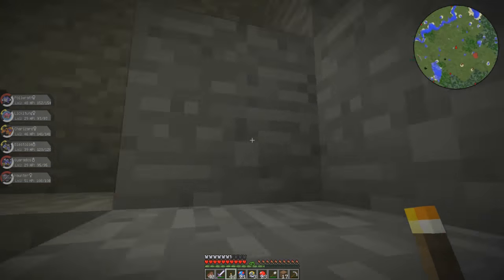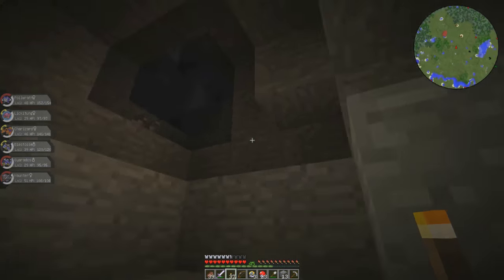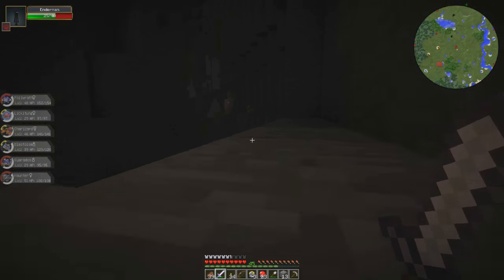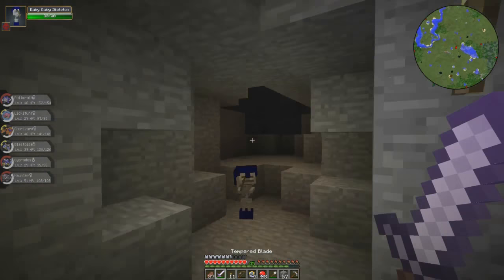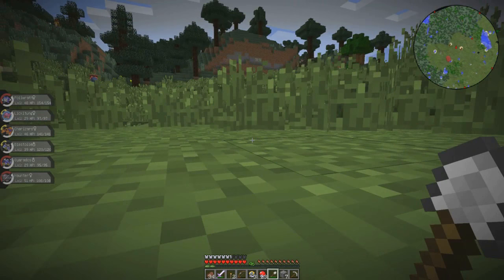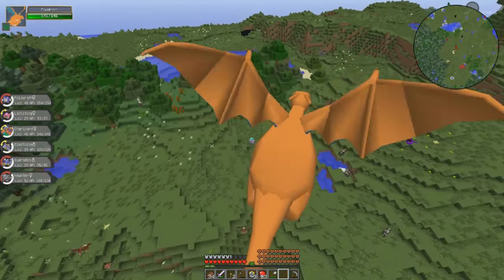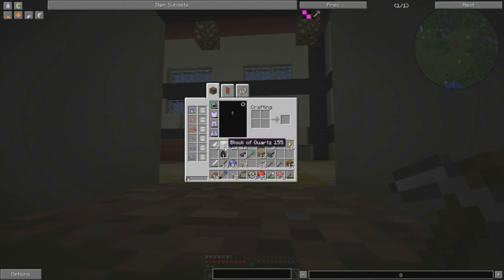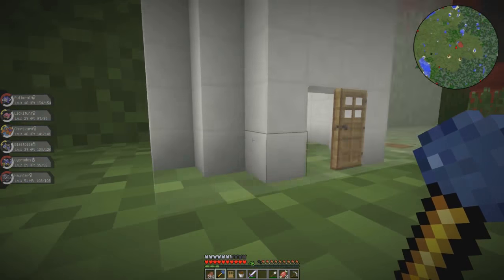Minecraft | HOW TO MAKE THE SMALLEST TOILET EVER IN MINECRAFT! (Tiny Big Craft) #11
Minecraft has a brand new modded survival and that is the Minecraft Tiny Big Craft Modded Survival! A survival series where you are the smallest minecraft player in the world or you are in the biggest minecraft world of all time!